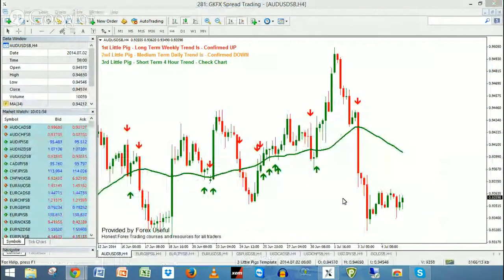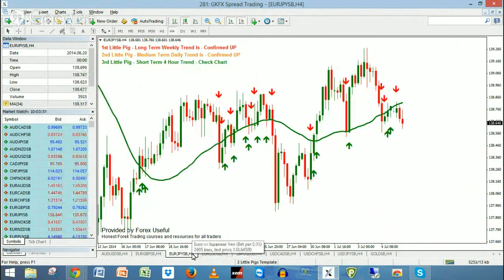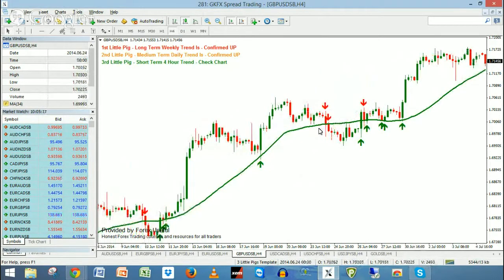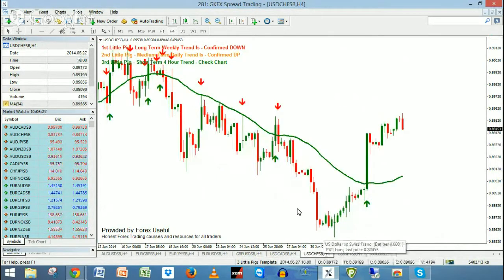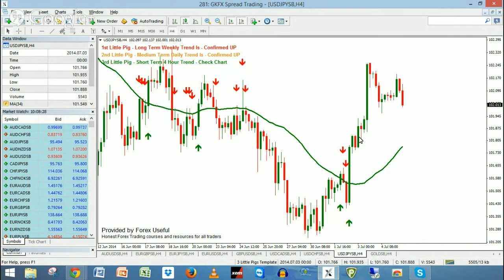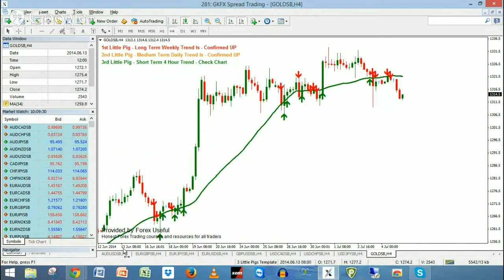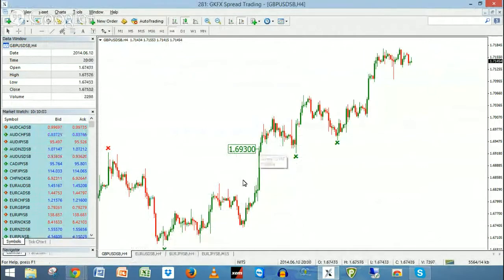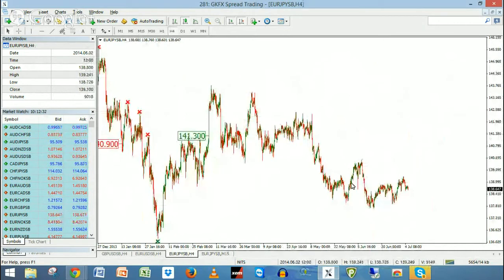3 Little Pigs Trading Strategy In The Live Forex Markets - 7-Jul-2014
Forex Useful Live Event - 3 Little Pigs Trading System In The Live Forex Markets - 7-Jul-2014

Join Jon McFarlane as he walks through 8 Currency Pairs and Gold on the current 4 Hour charts using the FREE 3 Little Pigs Trading Strategy

The No Indicators Trading Strategy on the 4 Hour charts is also be covered.